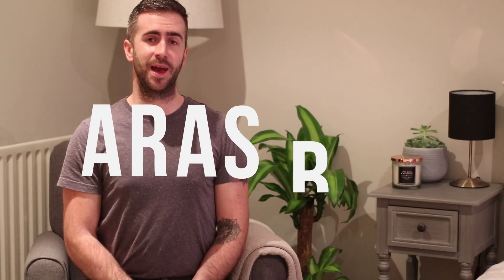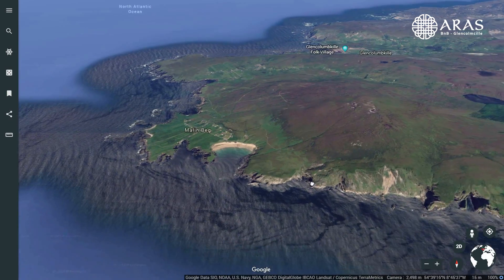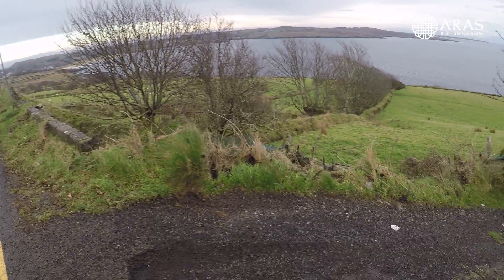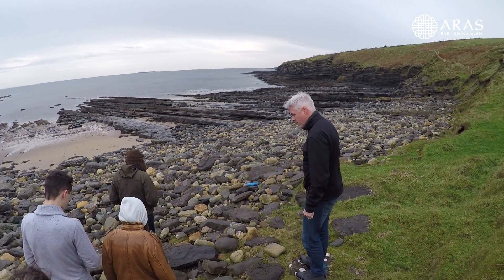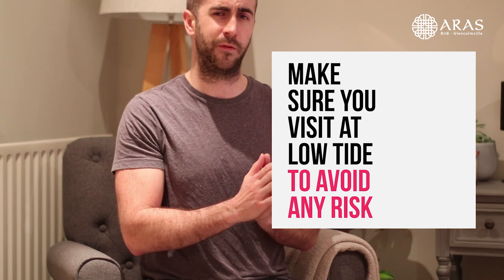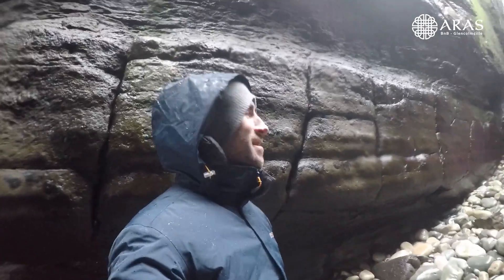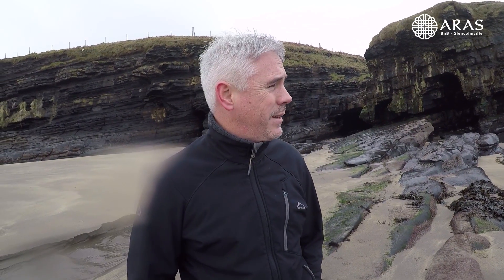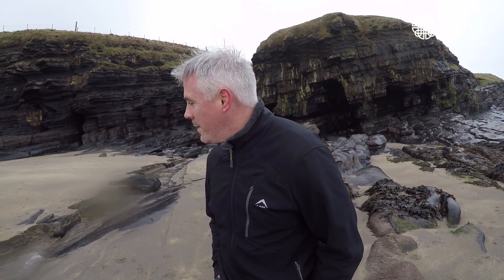HOW we discovered DONEGAL's SECRET waterfall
After months of searching for this elusive waterfall, we finally found it. Here's our story.

Having first discovered the existence of this waterfall through beautiful photography by Mark Malloy, we became set on it ourselves.

This process took months of reviewing photos on Instagram, videos on youtube, and cryptic news articles, none of which wanted to give away the location.

The seaside here is extremely rich in fossils from the Carboniferous period, with fossils clearly visible all along the walk.